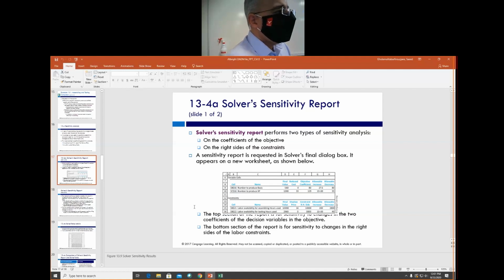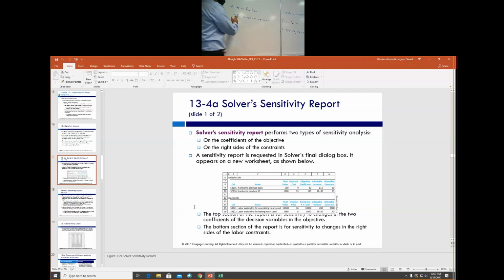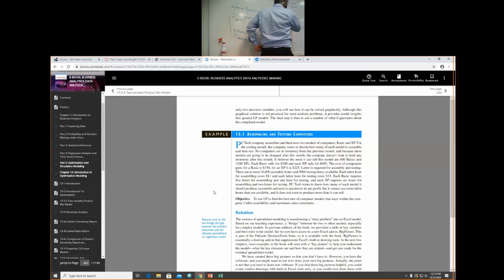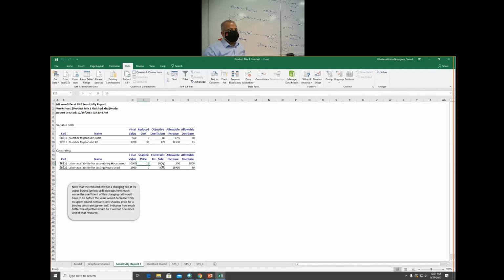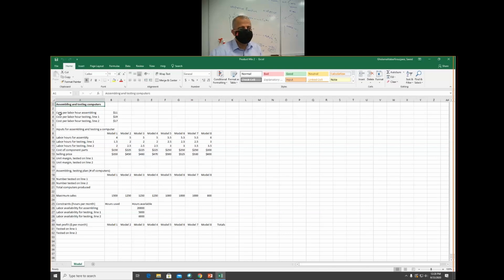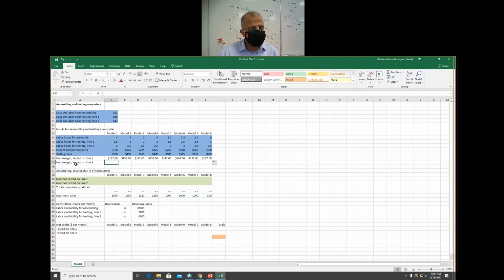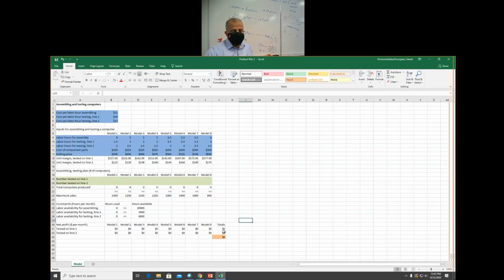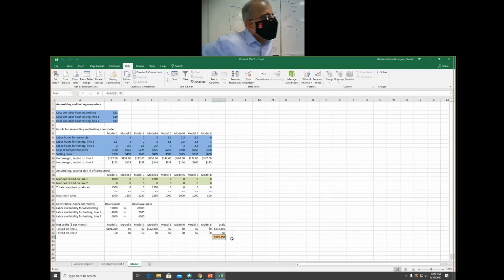Advanced Optimization & Sensitivity Analysis in Excel | Solver, SolverTable & Product Mix Case Study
In this video, we take a deep dive into advanced spreadsheet optimization using Linear Programming (LP) in Excel. Learn how to build and analyze complex models, perform sensitivity analysis, and use tools like Solver and SolverTable to make data-driven decisions.

🔍 Key Topics Covered:

✔ Core Concepts of LP

Decision Variables, Objective Function, and Constraints
Feasible Region, Optimal Solution, and Infeasibility
Proportionality, Additivity, and Divisibility in LP models
✔ Sensitivity Analysis

Using Solver’s Sensitivity Report to analyze:
Objective coefficients
Right-hand side (RHS) constraints
Reduced Costs and Shadow Prices
Understanding allowable increases/decreases and their implications
✔ SolverTable Add-in

Performing what-if analysis on any input variable
Creating two-way data tables to visualize changes in optimal solutions
More flexible and intuitive than Solver’s built-in sensitivity tools
✔ Case Study: PC Tech’s Expanded Product Mix

Optimize production of eight computer models
Allocate testing across two testing lines with different costs and capacities
Maximize net profit while staying within labor and sales constraints
Model the problem algebraically and solve it using Excel’s Solver
📈 Why Watch?

Reference: Business Analytics
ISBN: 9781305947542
Author: Albright/Winston
Published by: Cengage